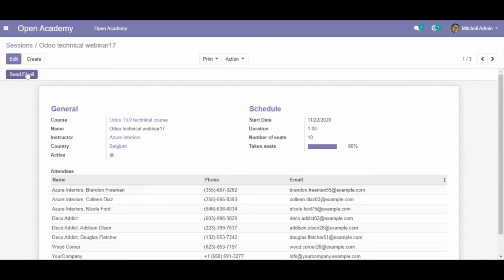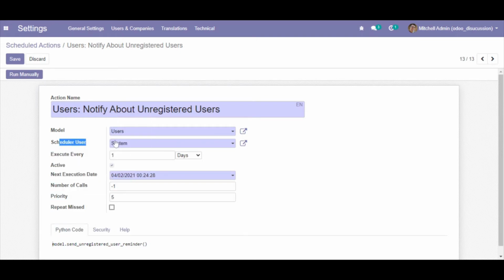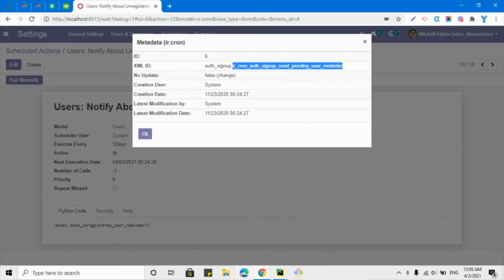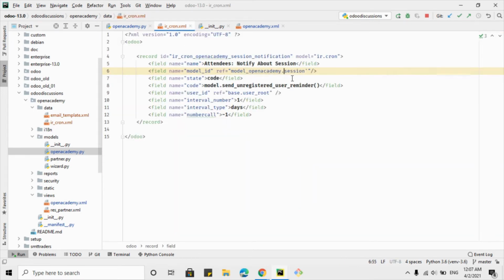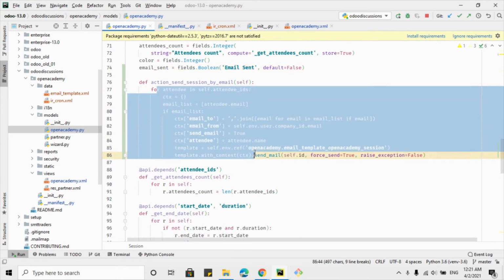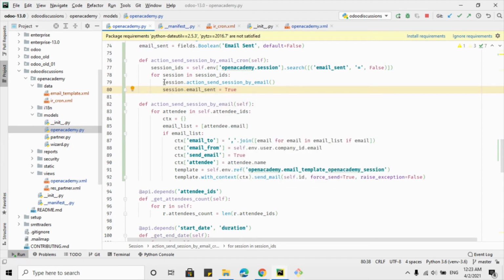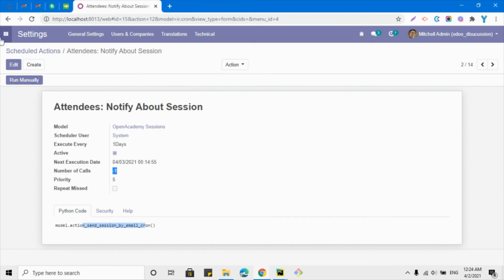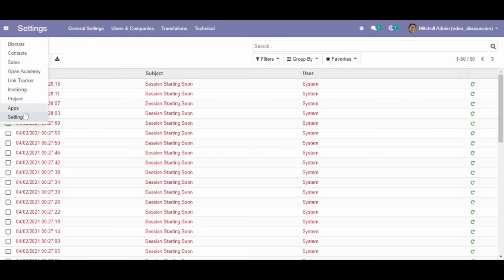Scheduled actions / Cron Job in Odoo 13 | Automation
In this video, we discussed how to send an email using scheduled actions, we also discussed how to add scheduled actions in odoo and what is the purpose of scheduledactions.